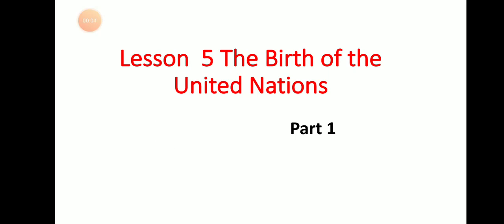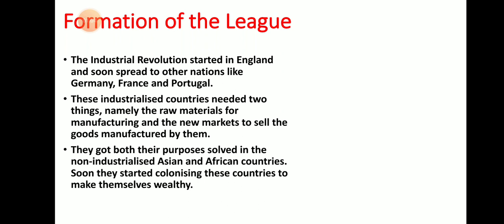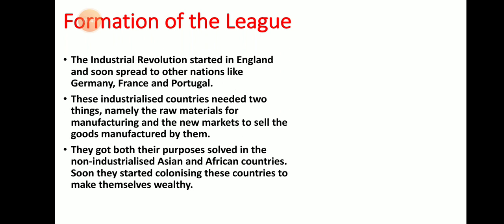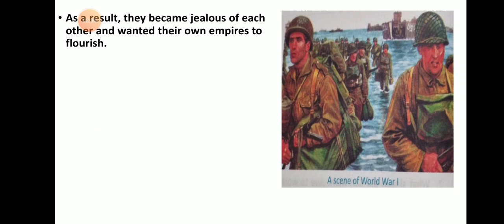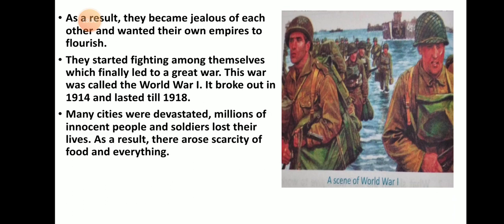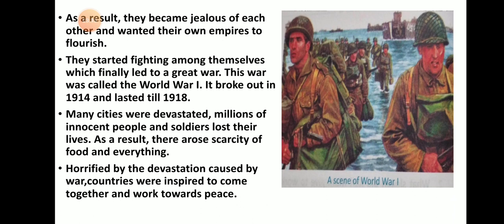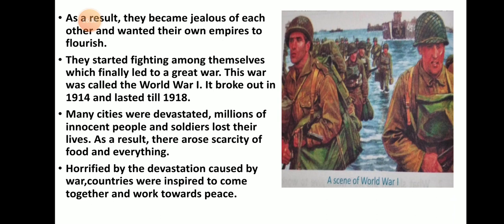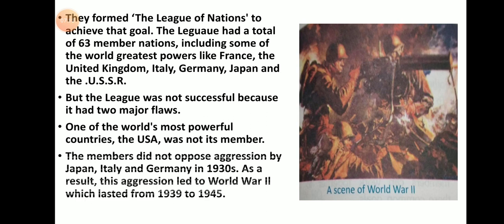CB05SS05P01 20 01